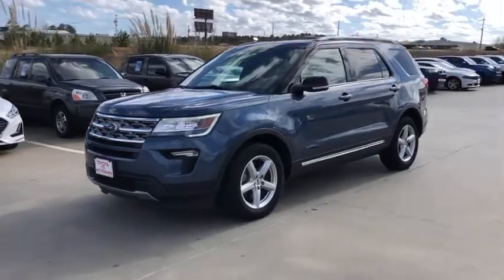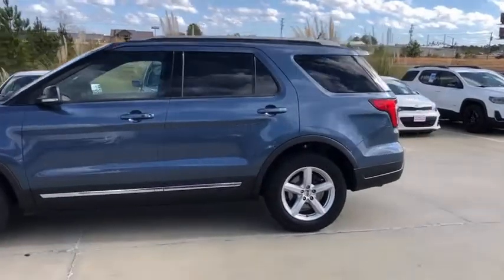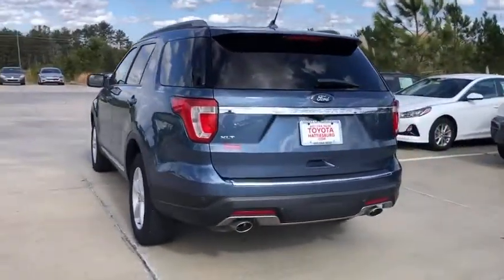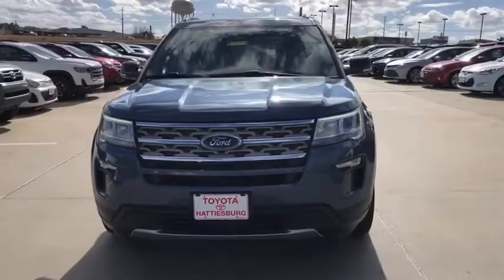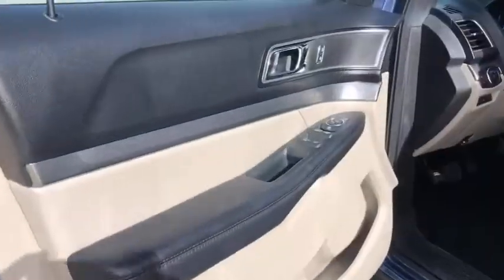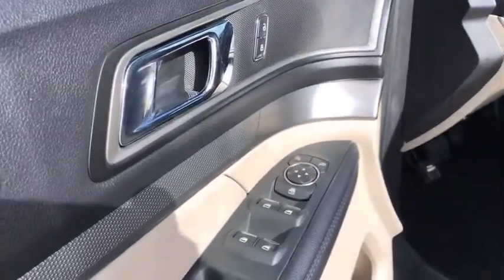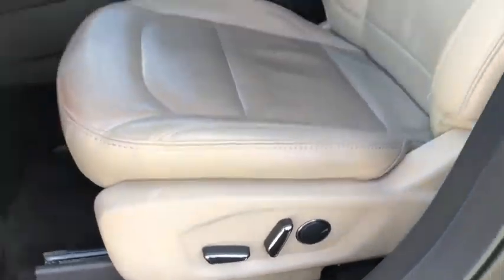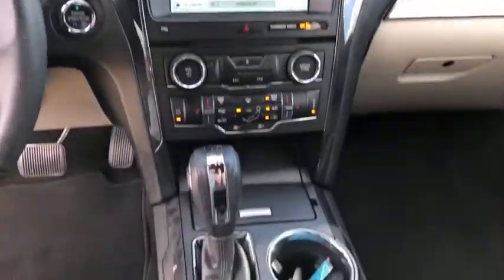2018 Ford Explorer Hattiesburg, Lumberton, Sumrall, Ellisville, Wiggins, MS 39495A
Blue Metallic Used 2018 Ford Explorer available in Hattiesburg, Mississippi at Toyota of Hattiesburg. Servicing the Lumberton, Sumrall, Ellisville, Wiggins, MS area.